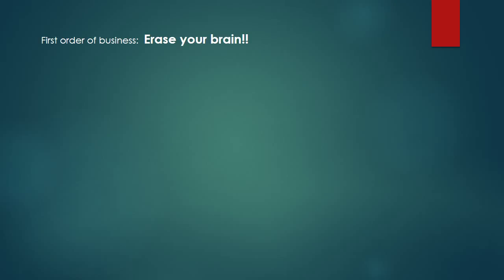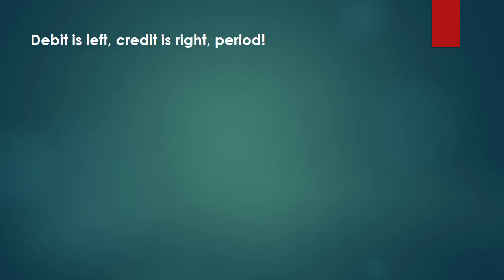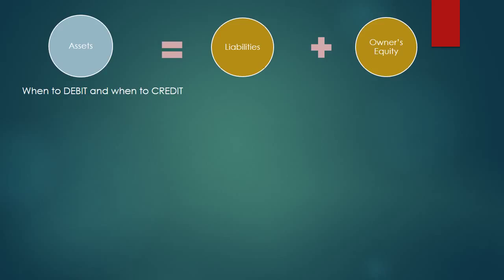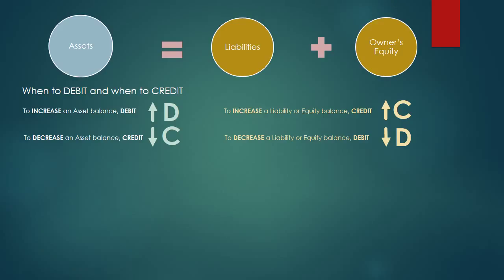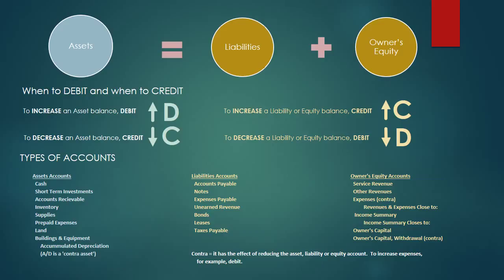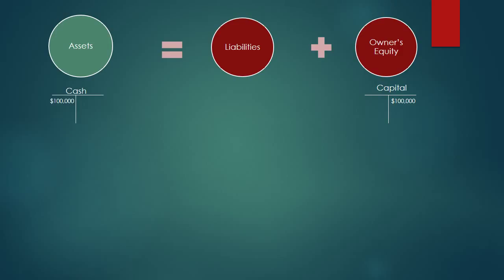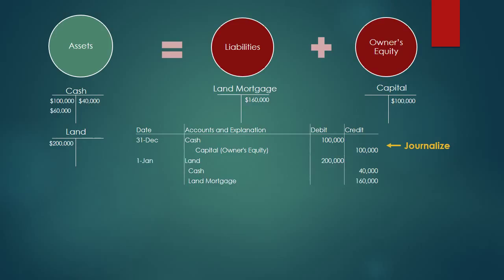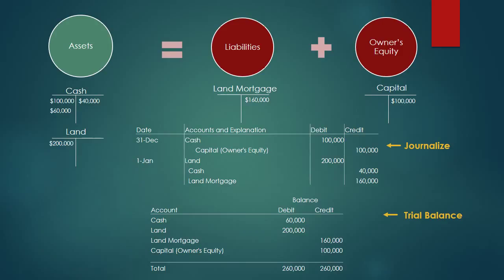Lesson 2: Recording Business Transactions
Explore why and how we use the double entry accounting method and find some great tips to help with journalizing.